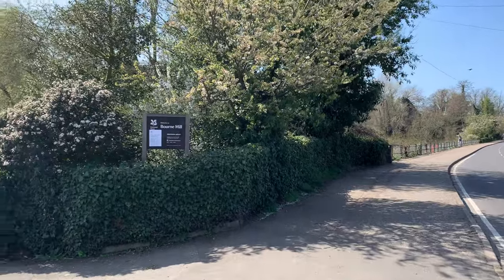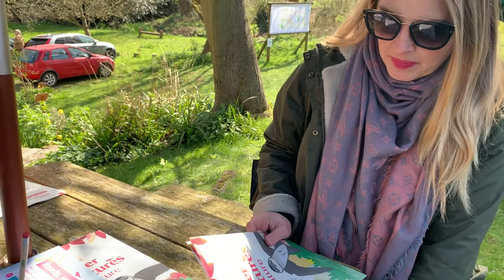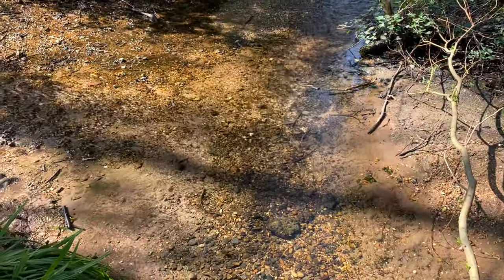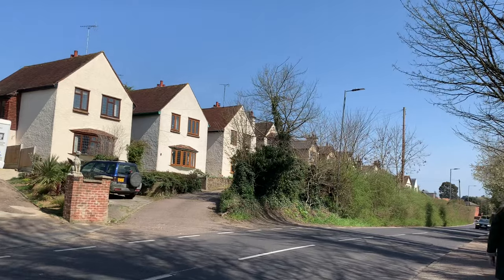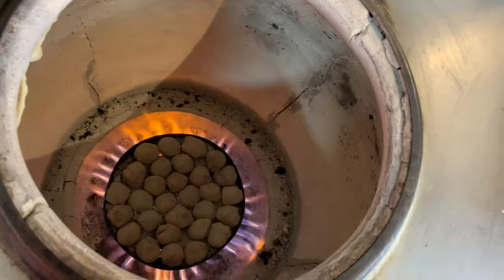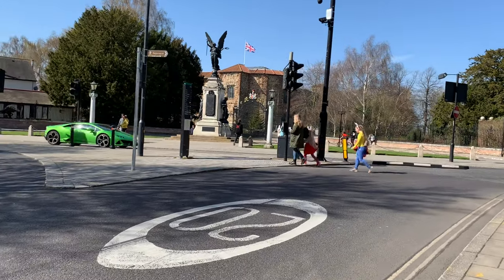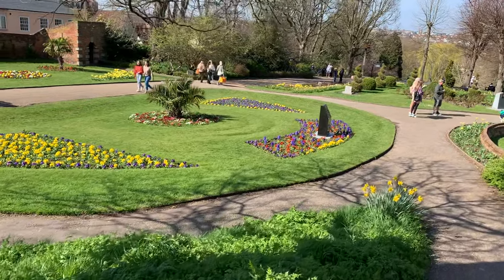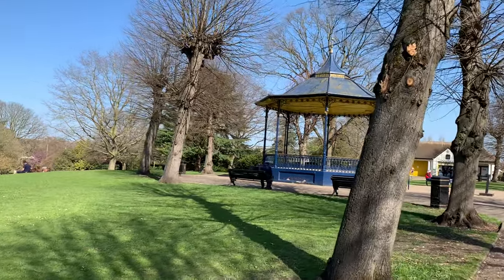What’s not to miss in a day out in Colchester, Essex, UK.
Bourne mill, was used to be paper mill initially, then it turned out to be a grain mil.  The water wheel is still in working condition, probably one of the few working examples of genius engineering.
The pond along the mill, which supply water to run the wheel, also been used to harvest fish for consumption, even queen Victoria has been served with fish from the pond.
The Colchester town centre is intermingled with old and new buildings, plenty of Middle Eastern food take aways and restaurants on the high street. We choose to eat home made falafel from a very small place, that turned out to be the best surprise.
The park and the castle is another great place to spend a few hours, the garden is boasted with well maintained flower beds and manicured grass,  This is another place to relax, if you don’t want to travel too far. Parking was easy in the town centre multi story, and not very expensive.